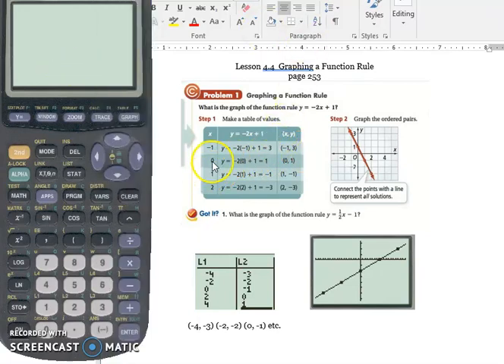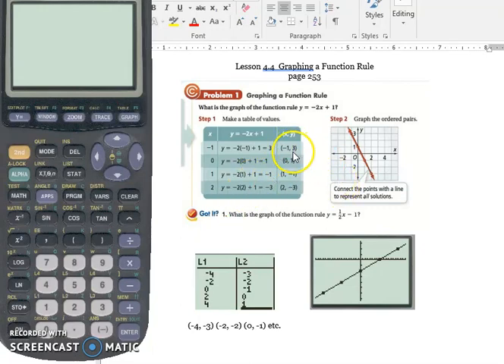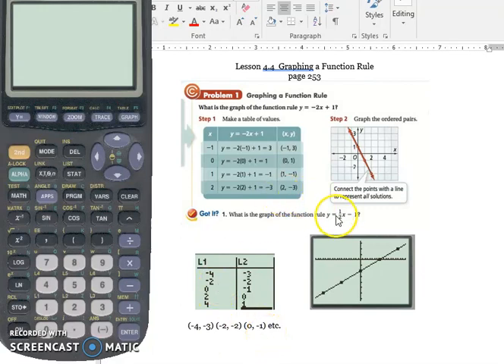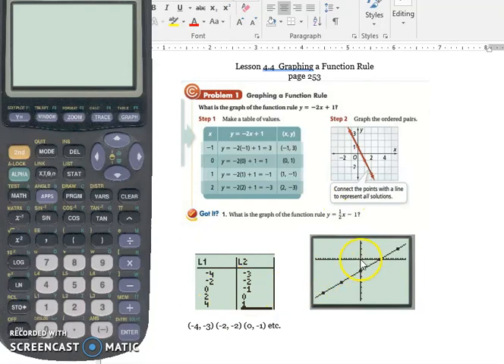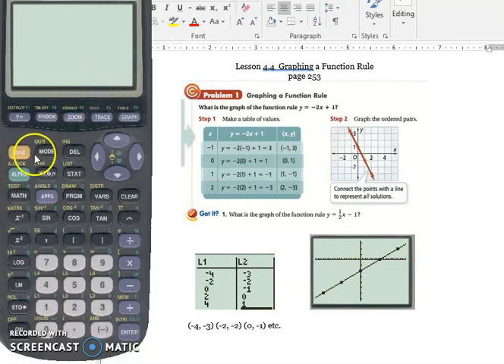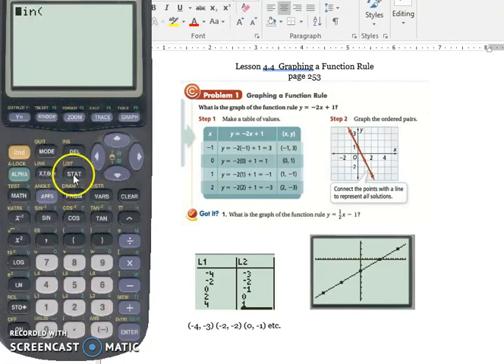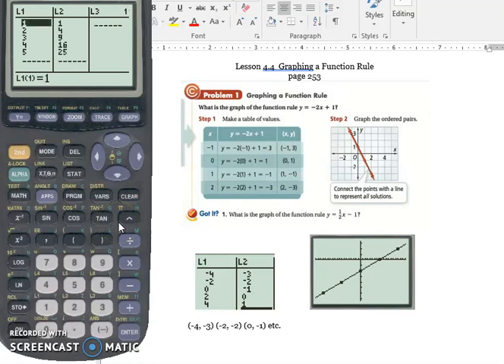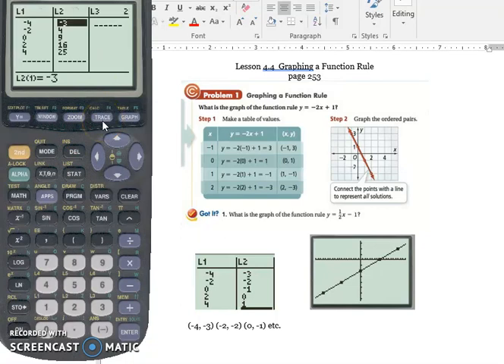AlgIpt1 4 4 1